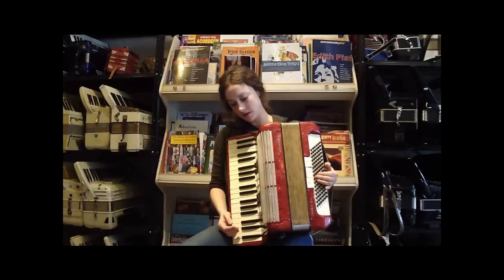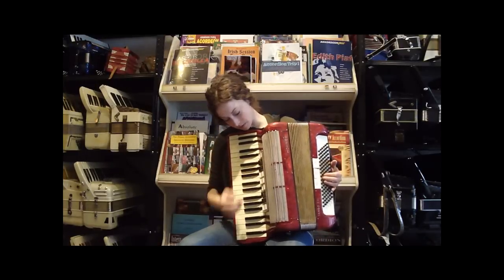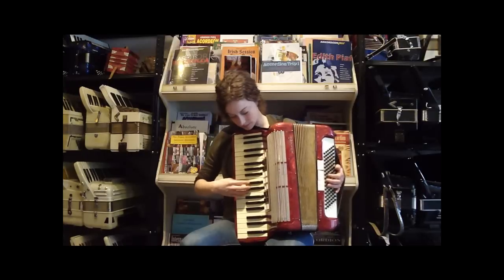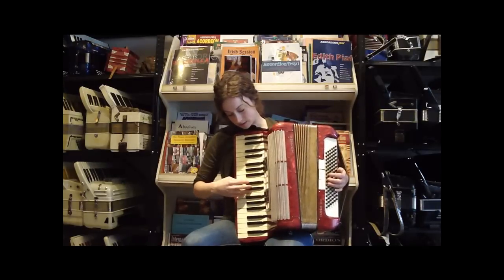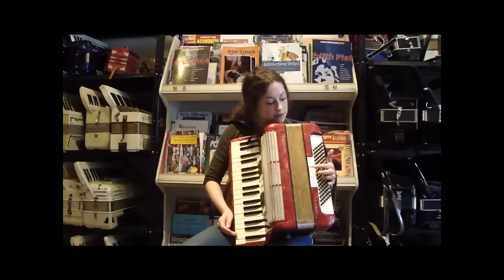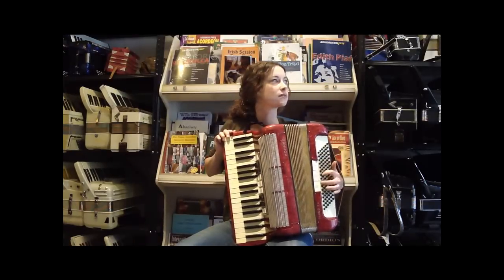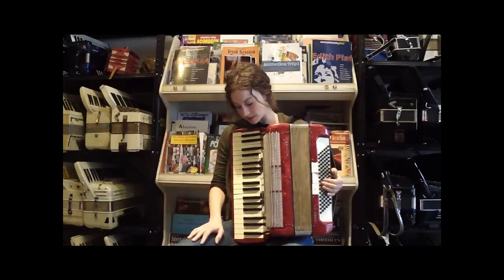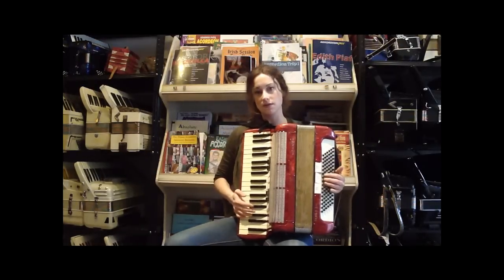962 - Red Gold Hohner Tango IIM LMM 96 $895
DETAILS:
Red Gold Hohner Tango IIM
Piano Accordion 18.25" 37/96 17lbs
Reeds 3/5 LMM, Registers 9/3
Versatile with musette option